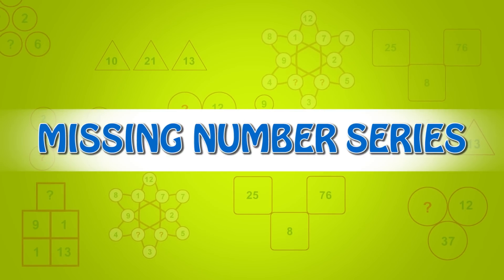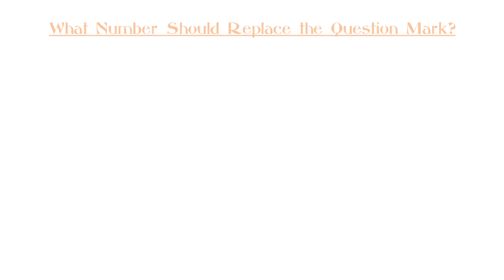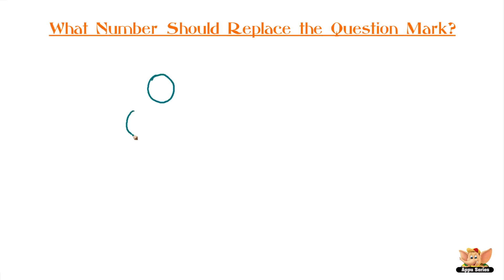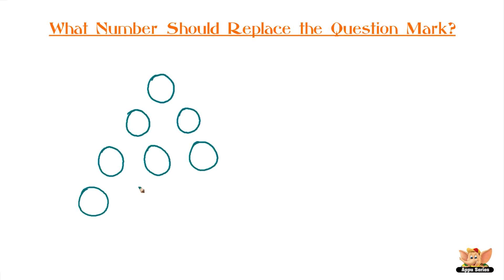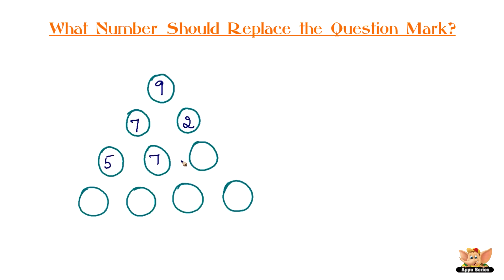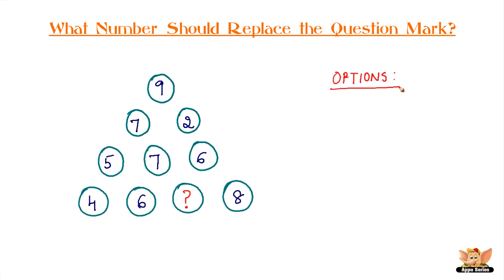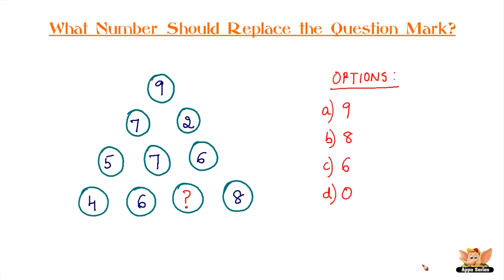Missing Number Series - Find the Missing Number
All of these circles except one are filled with numbers that are connected in a specific patter. Find The Missing Number to fill the empty space.